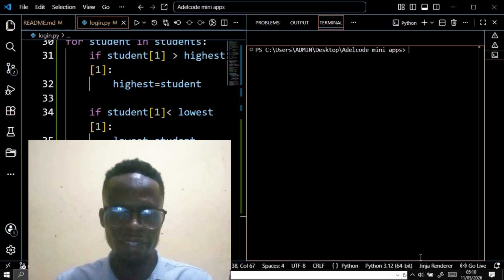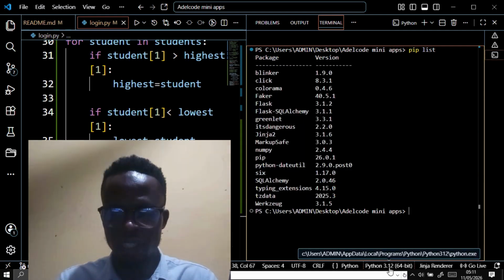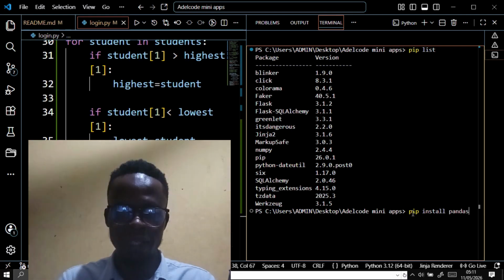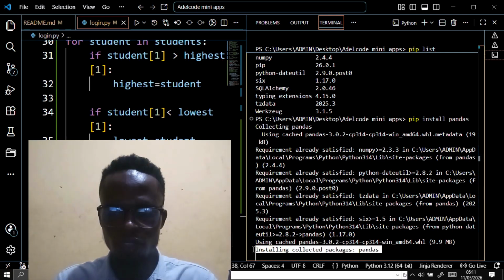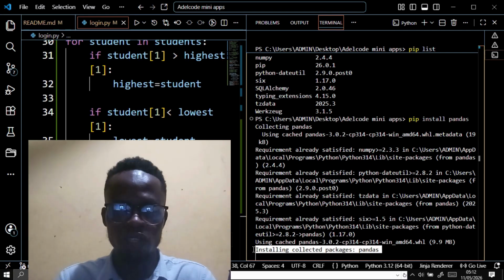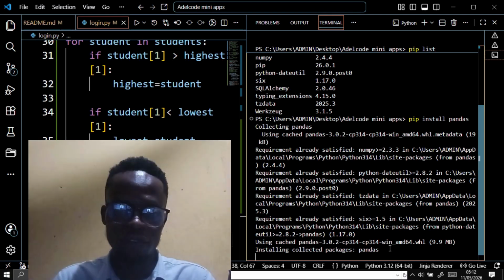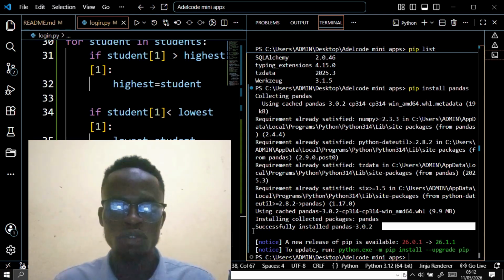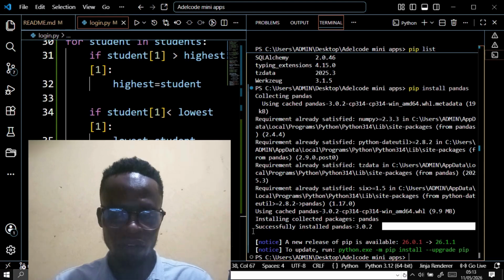How to Install Pandas in VS Code Using Pip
Learn how to install Pandas in Visual Studio Code using pip step by step. This beginner-friendly tutorial will guide you through the complete process of setting up the Pandas library in Python with VS Code.

In this video, you will learn:
✔️ How to open the terminal in VS Code
✔️ How to install Pandas using pip
✔️ How to check if Pandas was installed successfully
✔️ Basic tips for beginners using Python and VS Code

Pandas is one of the most powerful Python libraries for data analysis, data science, and machine learning. If you are starting your Python journey, this tutorial will help you get set up quickly and correctly.